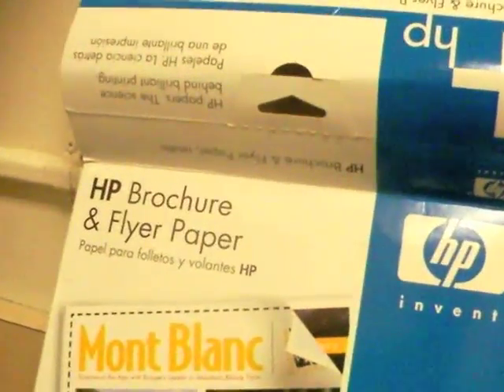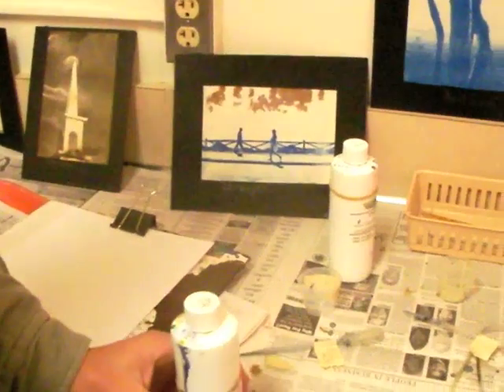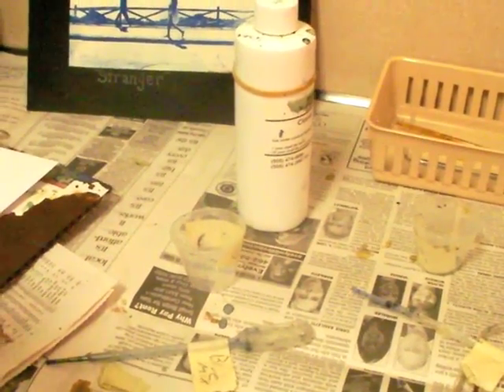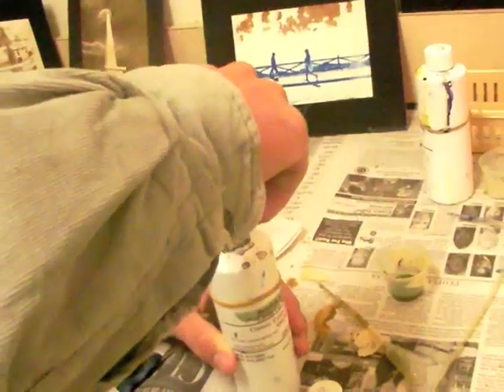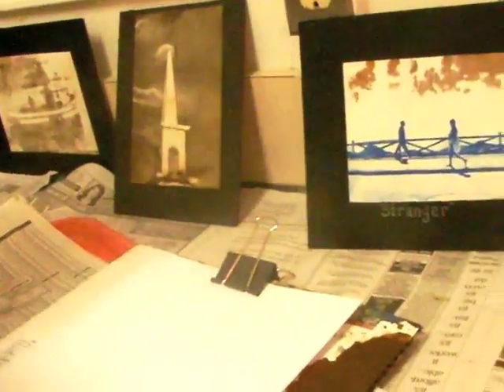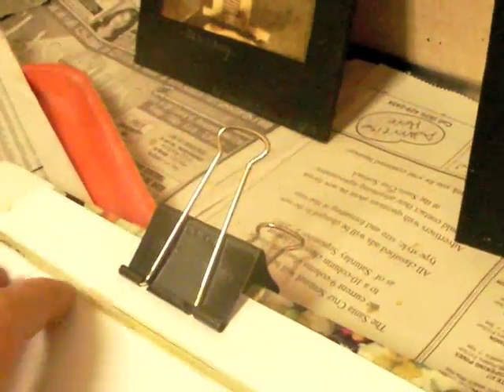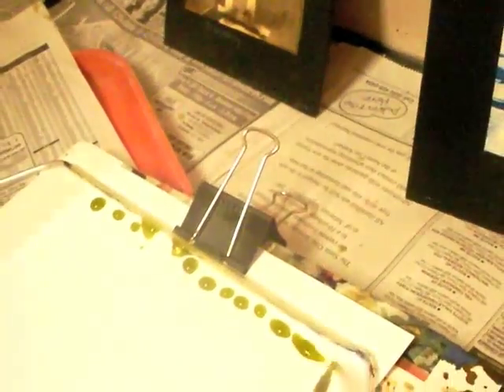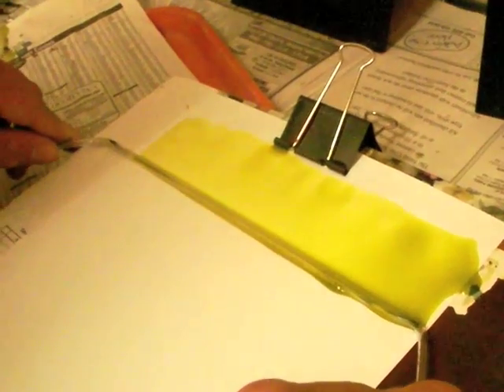Making cyanotype paper for sunprint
How to apply cyanotype solutions to make photo-sensitive paper